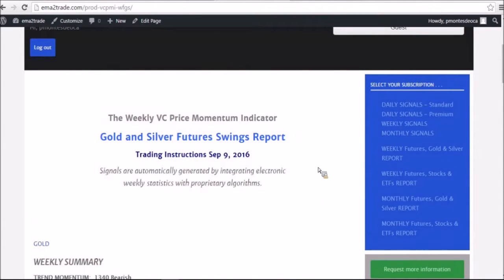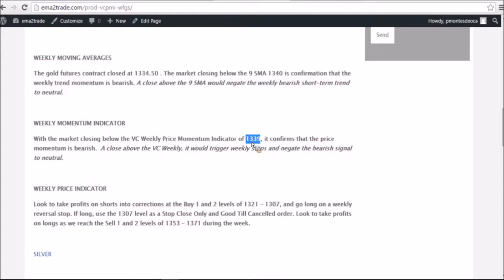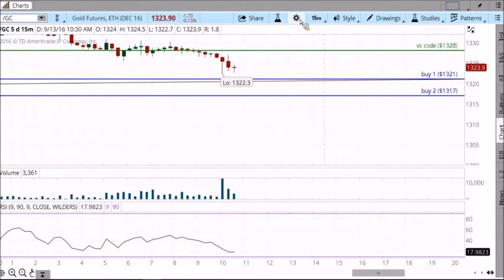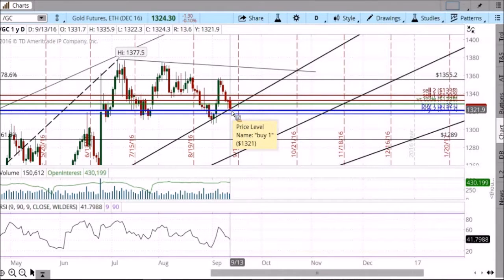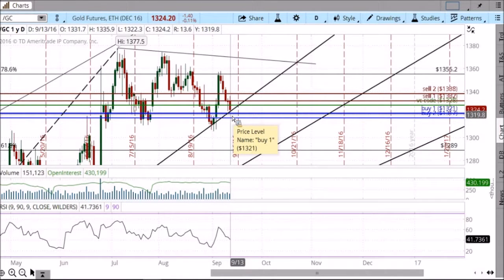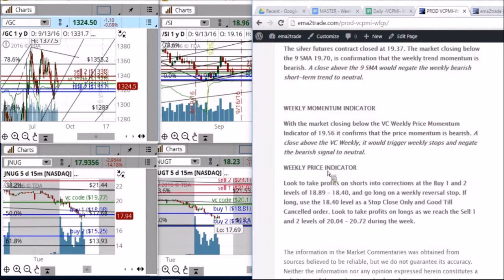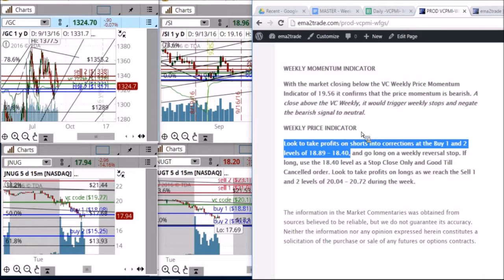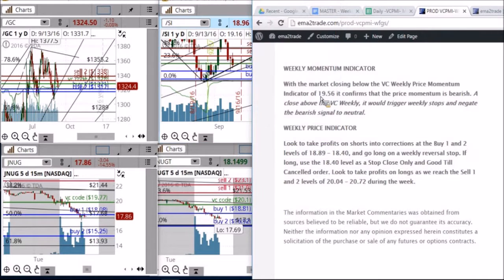GOLD AND SILVER BOTTOMING?.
Edit*